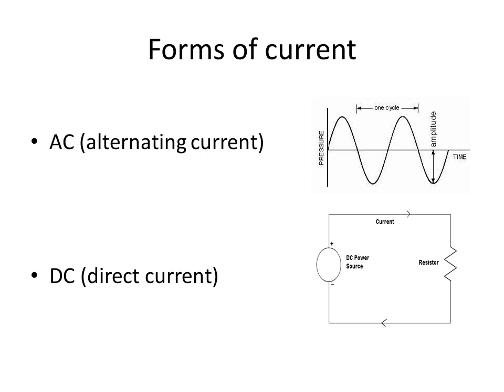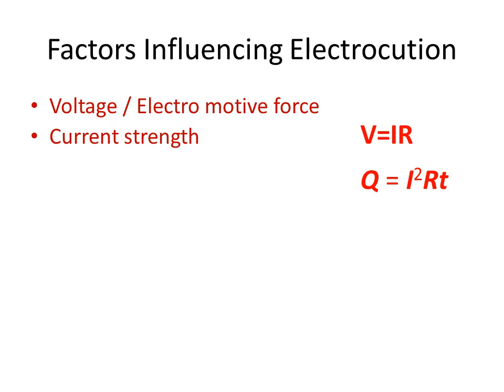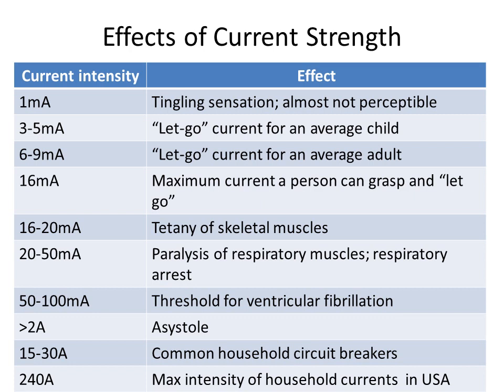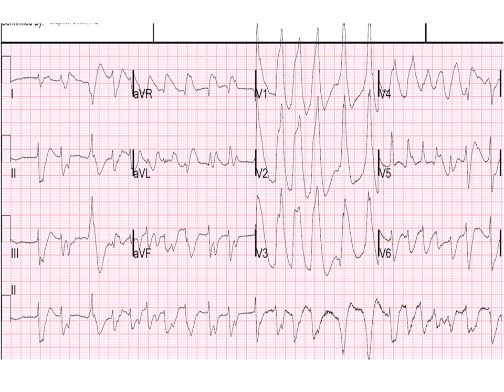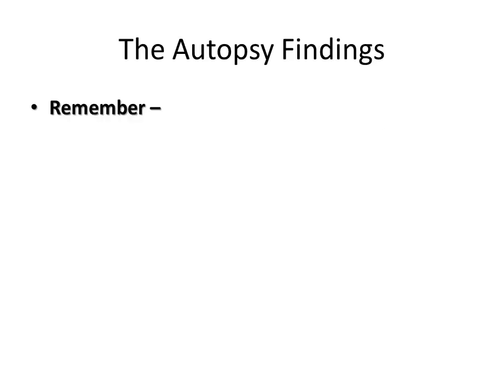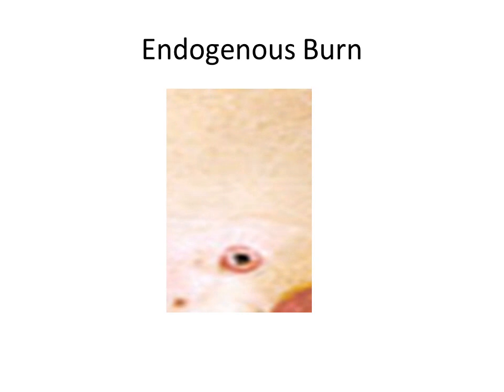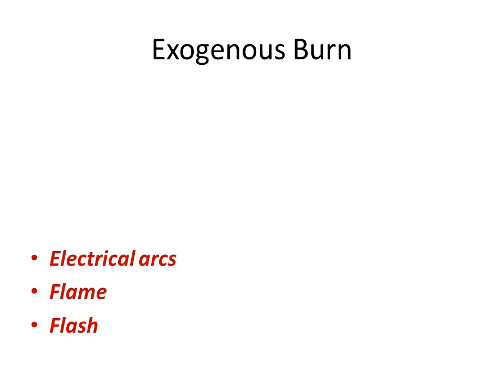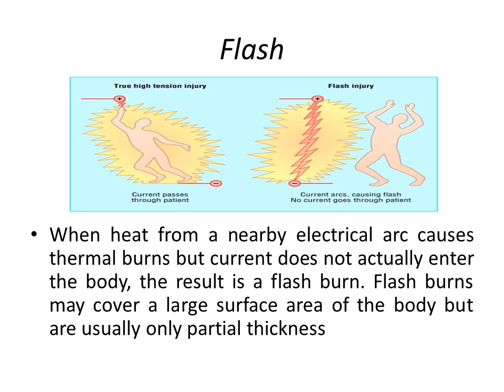Electrical Injuries (Forensic Medicine and Toxicology)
Forensic Medicine and Toxicology Class on Electrical Injury - Prof. Somnath Das